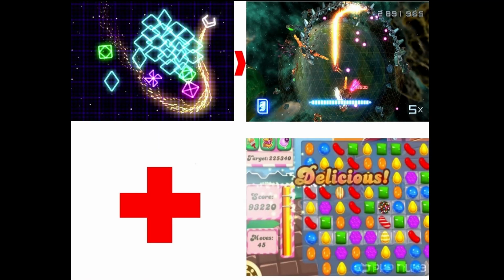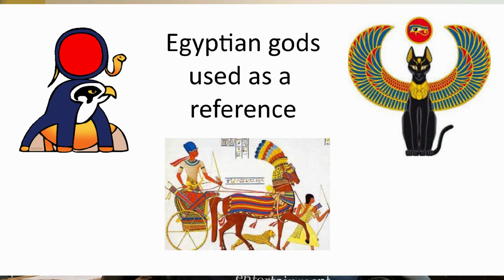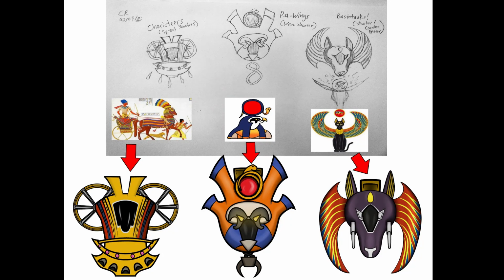How to Make a Game Studio Part 2 The Prequel (fixed)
This video is acknowledging that not everyone who wants to start a videogame company has a game in development. If you haven't designed your game, or worked on yet, this video will help you have the right mindset, and the motivation you need to pursue the incredibly daunting challenge of making a game studio.

Udemy Courses:

The Unreal Engine Developer Course – Learn C++ & Make Games

** We started Manna Entertainment back in January of 2015. We are a company committed to being able to make games with Creative Control (not controlled by Investors or non gamers), with longevity in mind. These are some websites where you can get more information about us, and what we do (as well as my team mates as mentioned in the video can be found in our Main Website):